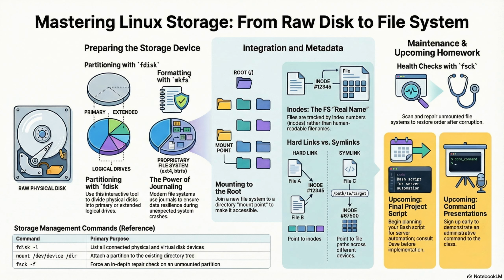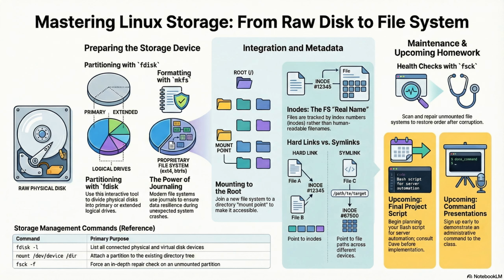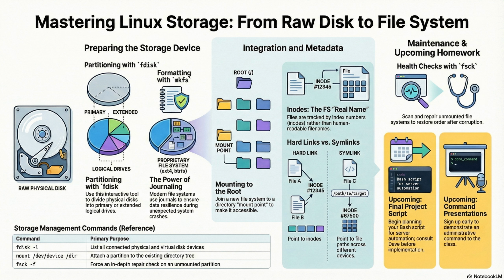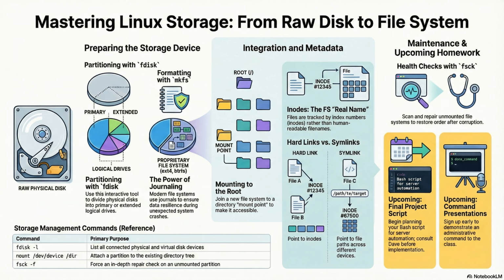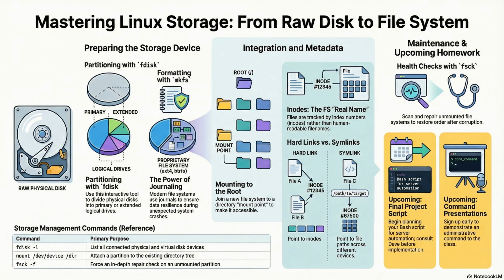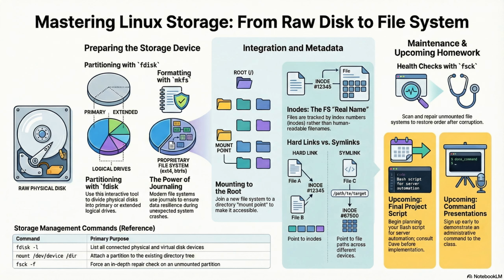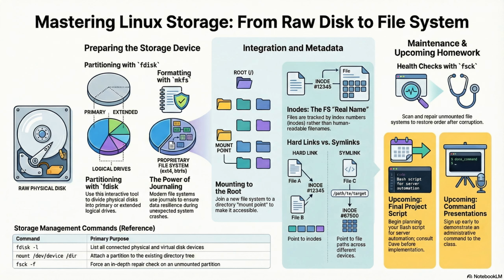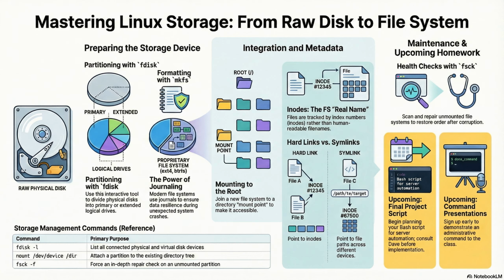CS123 Class 6 Podcast: Spinning Platters and the Inode Illusion